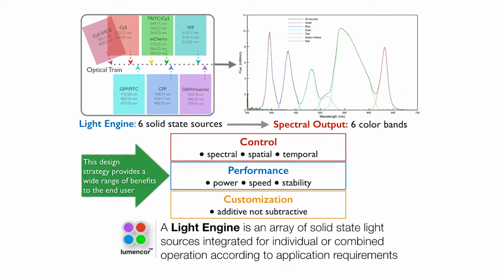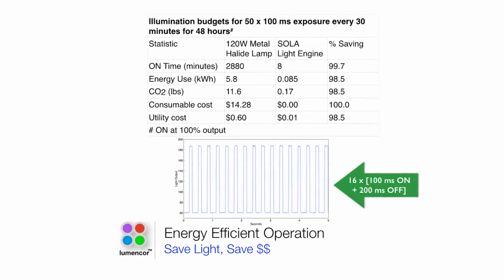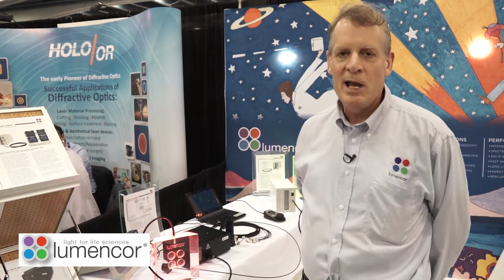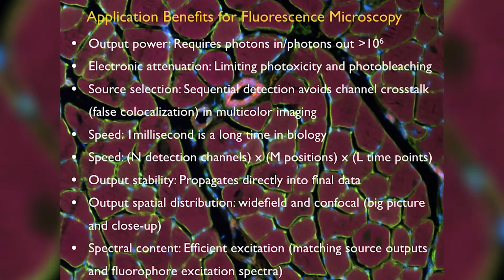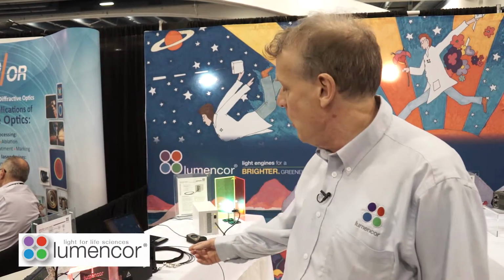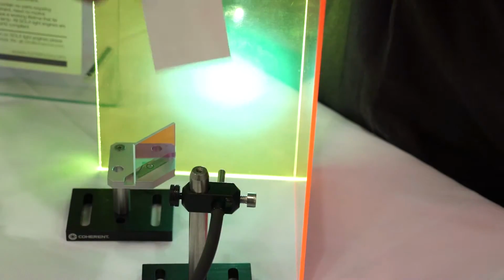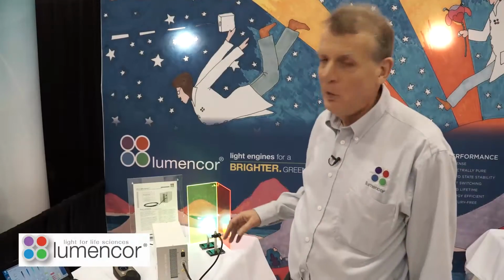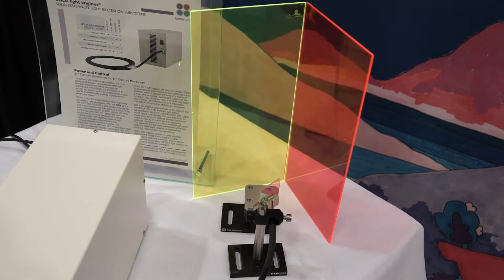Lighting a New Way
Lumencor’s solid state light engines are now displacing incandescent lamp light sources in many bioanalytical applications.  This presentation outlines the light output intensity, color and timing control capabilities inherent to solid state illumina